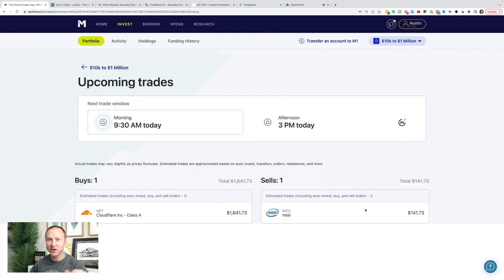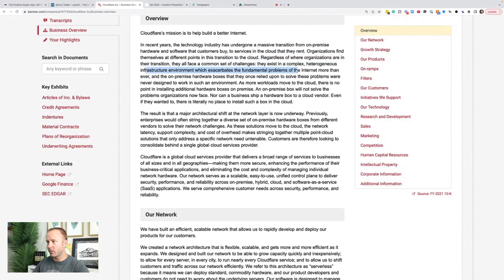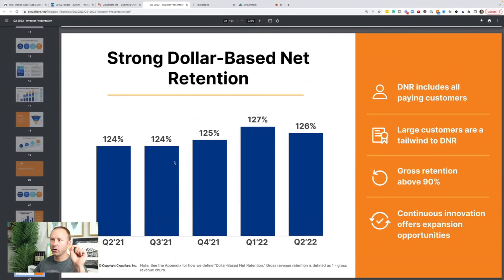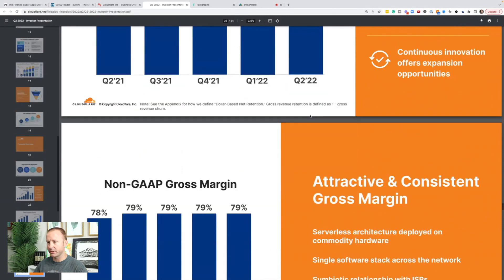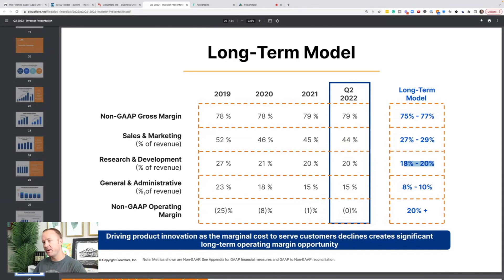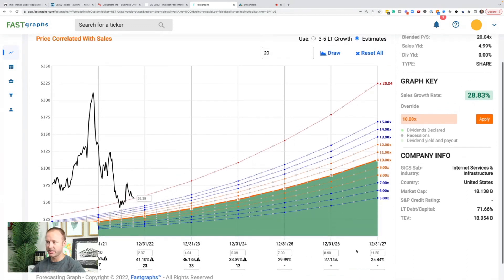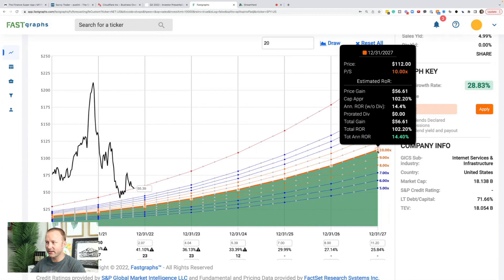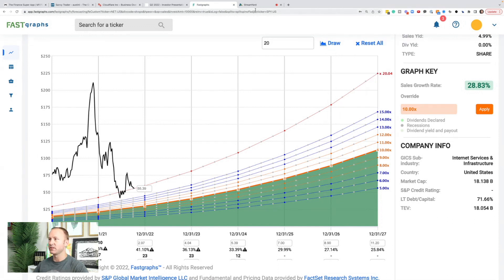Everyone is Selling. I'm Buying This Growth Stock RIGHT NOW ($1 million portfolio)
My top growth stock to buy right now is Cloudflare Ticker Symbol $NET.